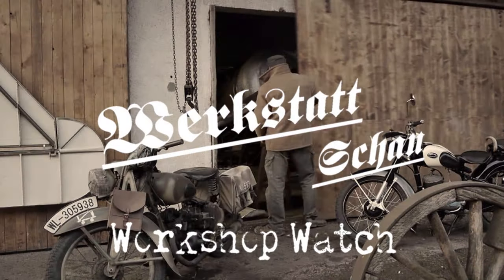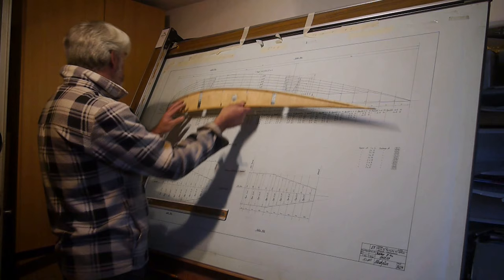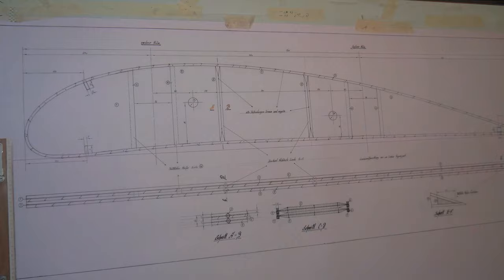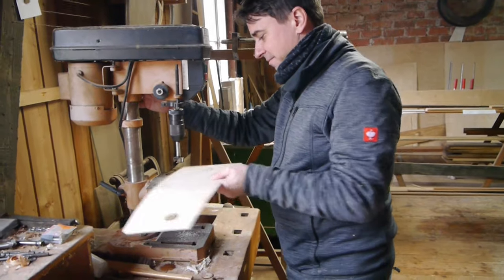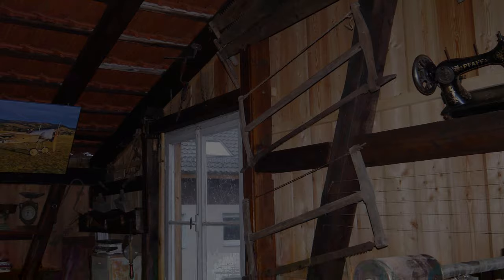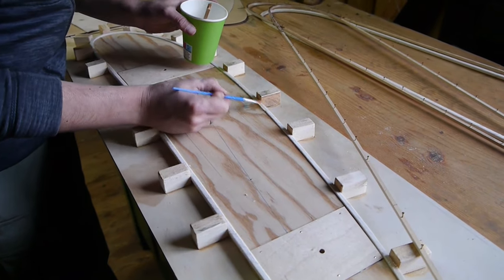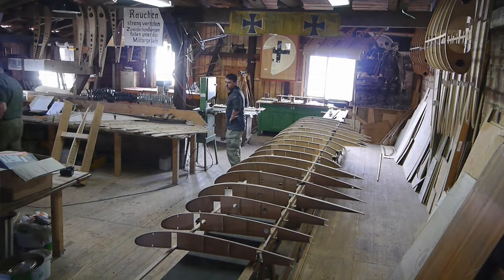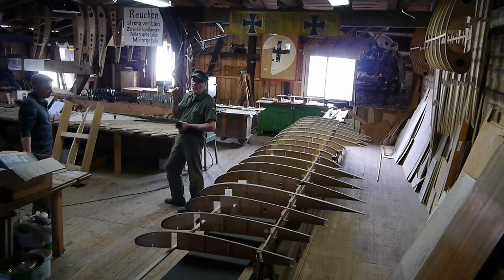𝔐𝔉𝔱𝔊 - 𝔚𝔬𝔯𝔨𝔰𝔥𝔬𝔭 𝔚𝔞𝔱𝔠𝔥 𝔈𝔭𝔦𝔰𝔬𝔡𝔢 18 /𝔬𝔣 23𝔯𝔡 𝔬𝔣 𝔐𝔞𝔯𝔠𝔥 2024 (𝔈𝔫𝔤𝔩𝔦𝔰𝔥 𝔢𝔡𝔦𝔱𝔦𝔬𝔫 𝔲𝔭𝔩𝔬𝔞𝔡 19𝔱𝔥 𝔬𝔣 𝔄𝔭𝔯𝔦𝔩 24)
News Today:

The reproduction of the Fokker V.40, Germanies first "microlight"-like design of 1919 enters the phase of wing building.

Many details relevant for the certification have been addressed and solved. A change in construction inspection took place.

First sample and test ribs have been built and production of ribs for the aircraft have started.

This episode mentiones the following links:

Episode 10 of the Workshop Watch regarding the use of glues and resins:

Video concerning rib making in the Fokker D.VII style.

Article on the development and evolution of Fokker rib stitching methods.